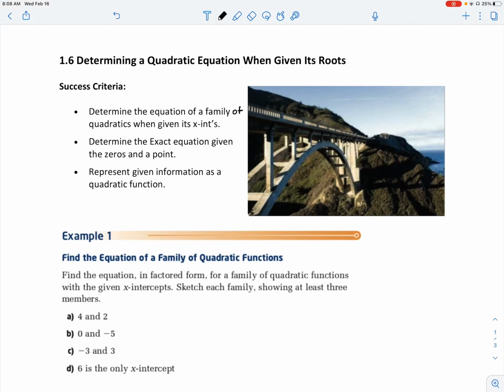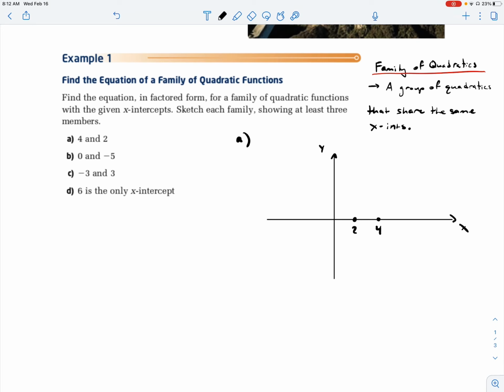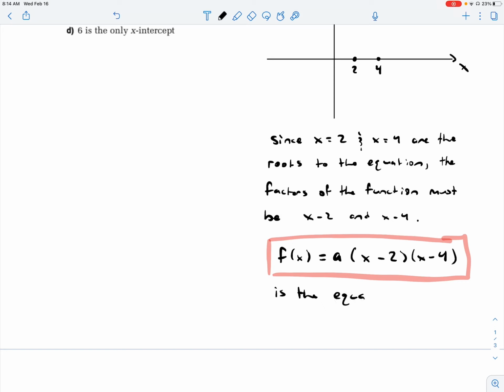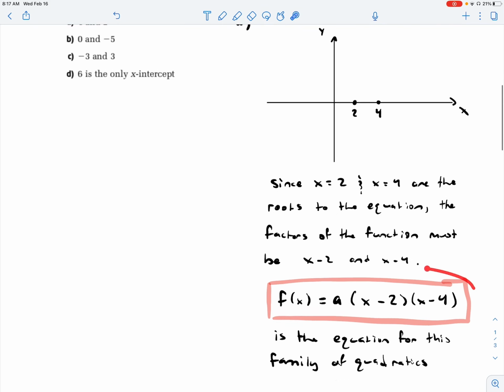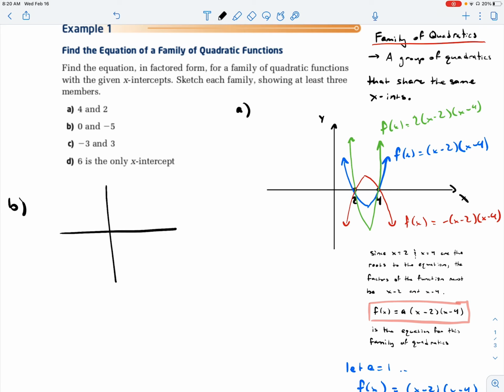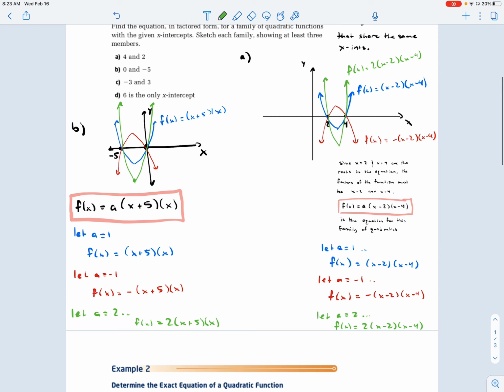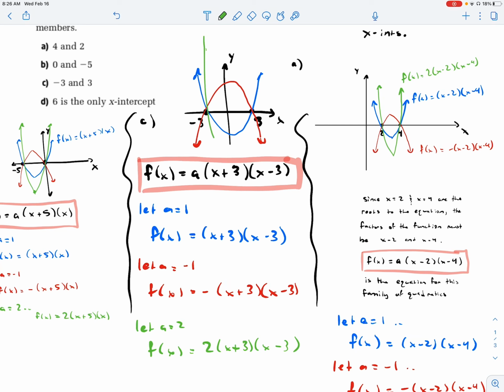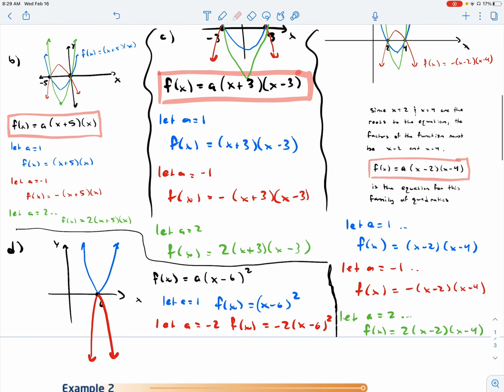1.6 Determine a Quadratic Equation When Given Its Roots (1 of 4)